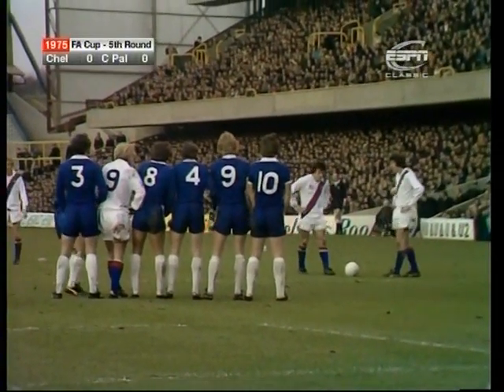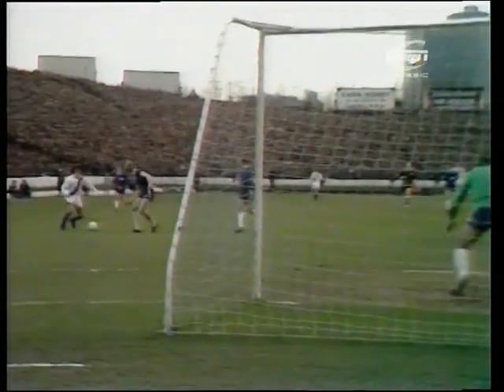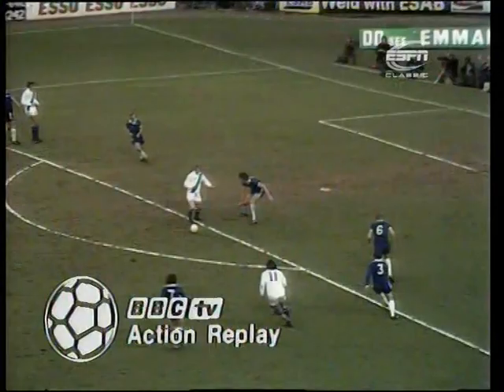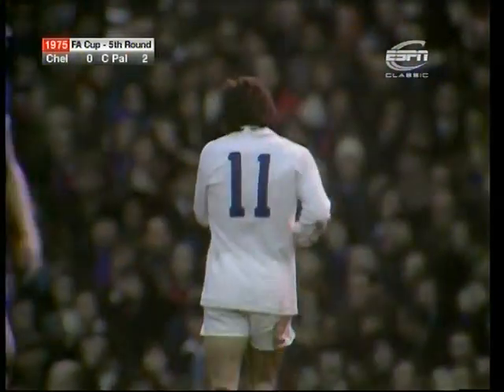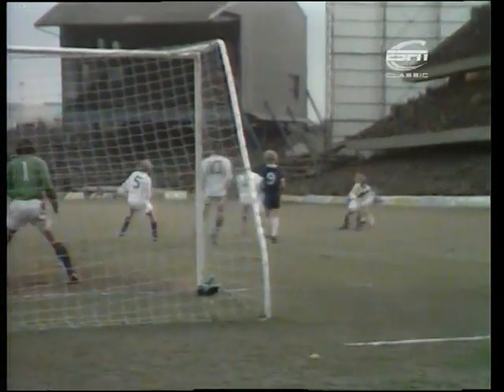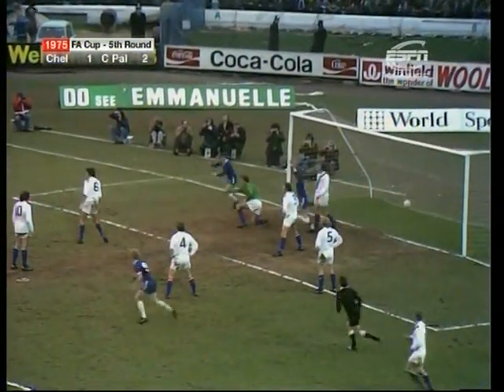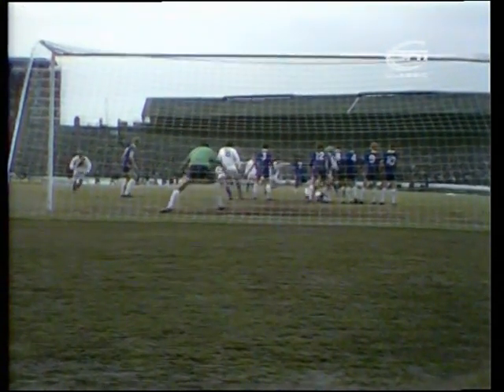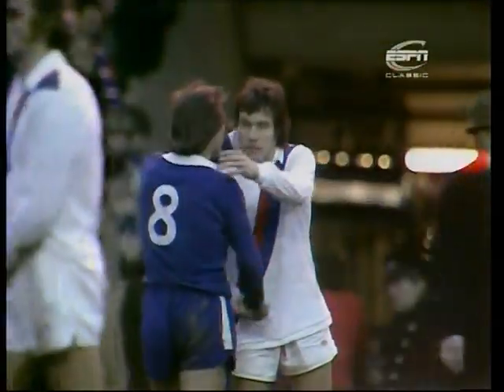14/02/1976 Chelsea v Crystal Palace